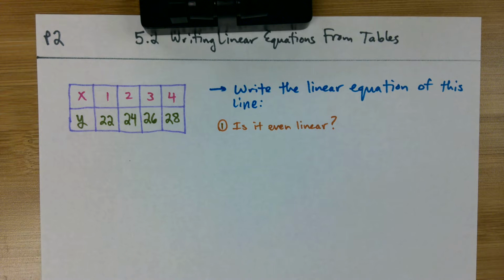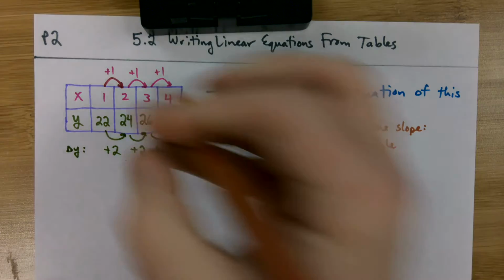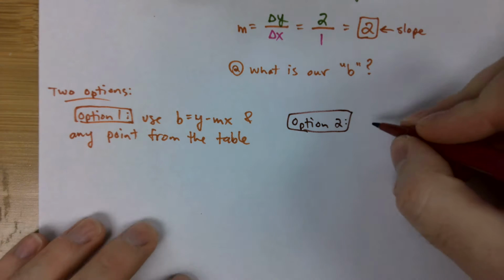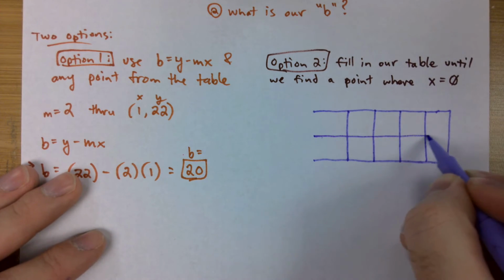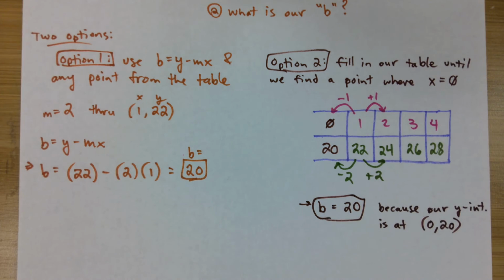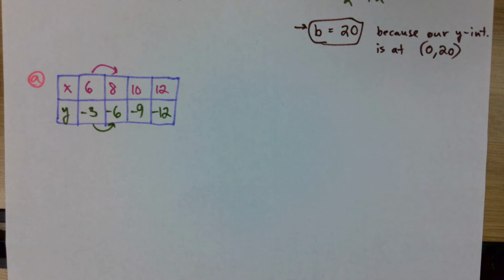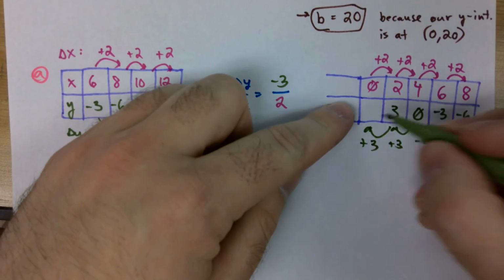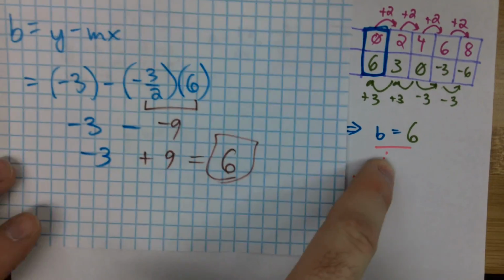5.2 Writing Linear Equations from Tables (NOTES)